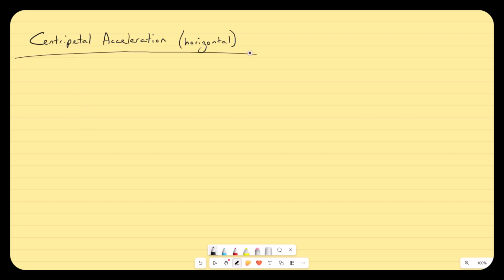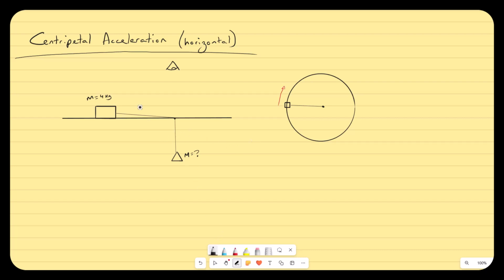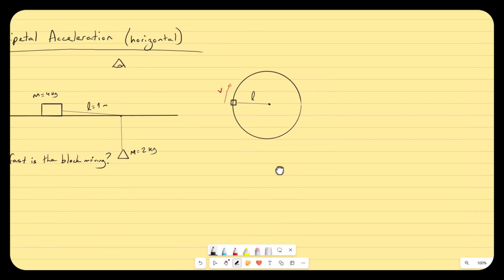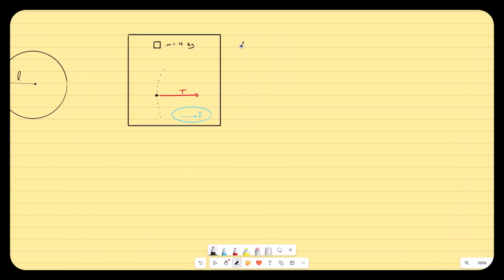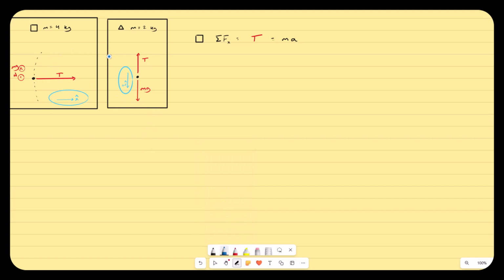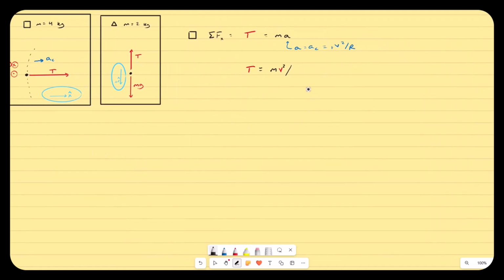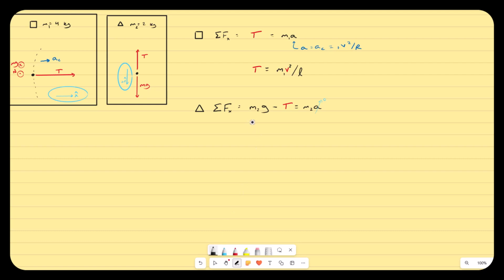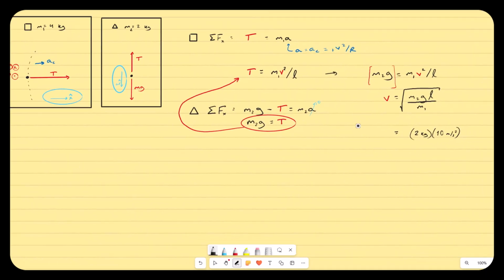2.5ex2 - centripetal acceleration - horizontal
This video works through a horizontal example of centripetal acceleration.